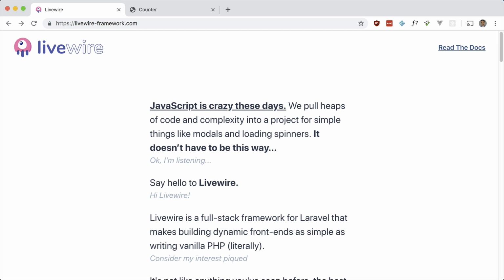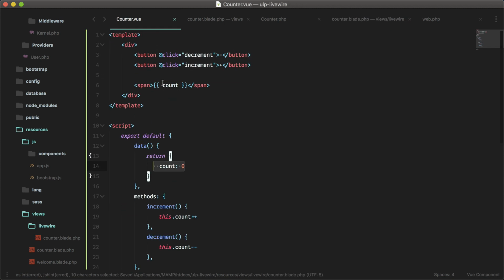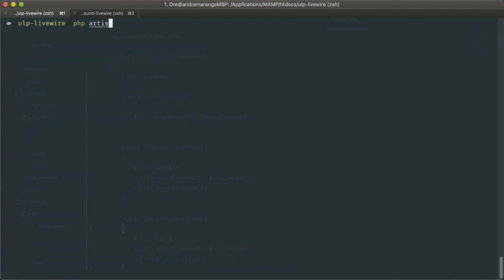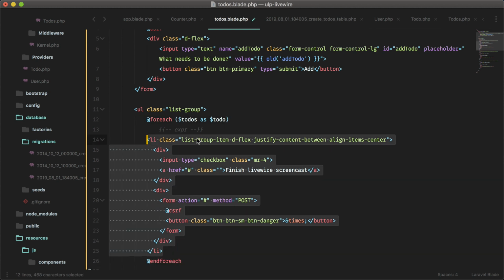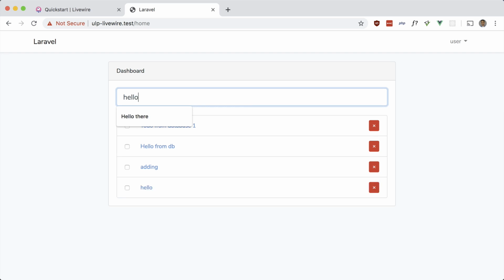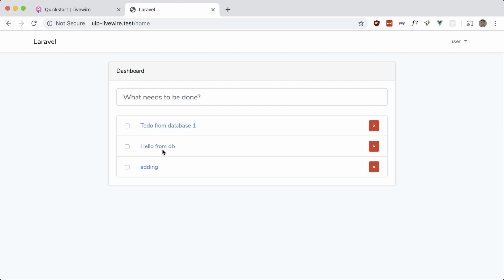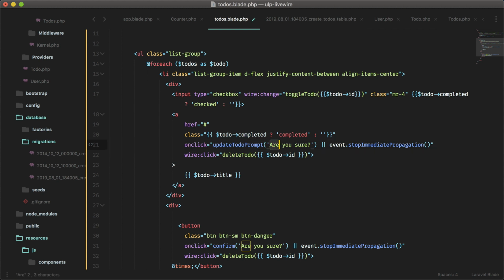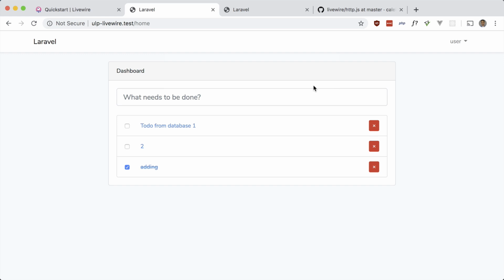Livewire for Laravel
We take a look at using Livewire for Laravel by Caleb Porzio. Livewire is a full-stack framework that allows you to write front end code in PHP. This allows for rapid development skipping the front end entirely. Magic. We build a simple counter example, then a todo app to demonstrate its CRUD abilities.

This will be a part of my premium course I announced it about a year ago 😭, and am finally dedicating more time to it now.